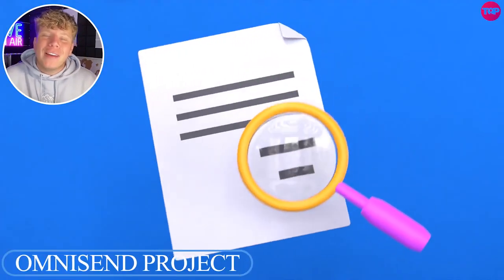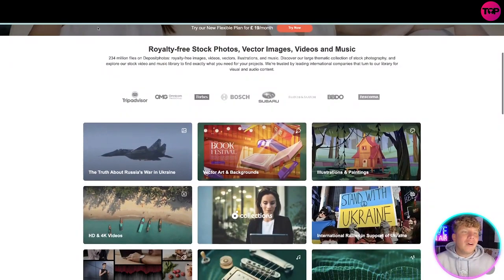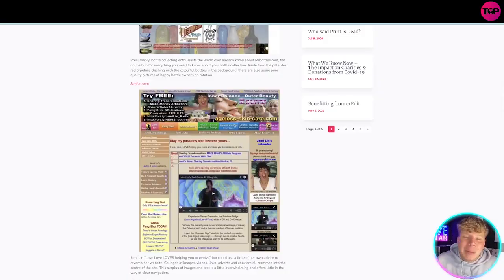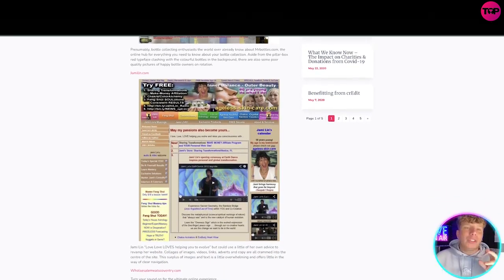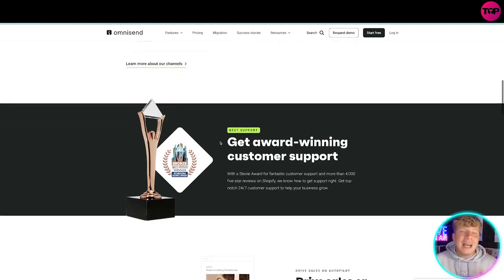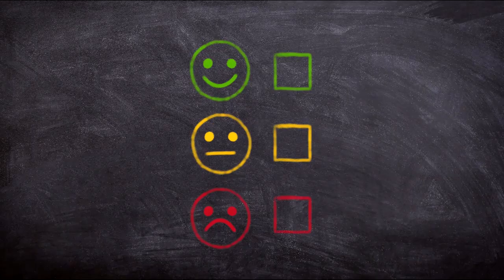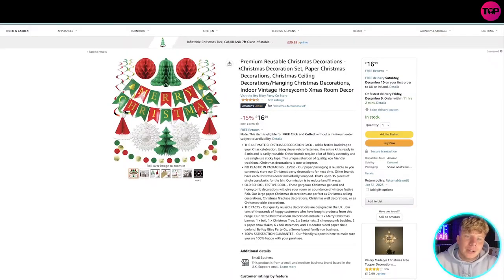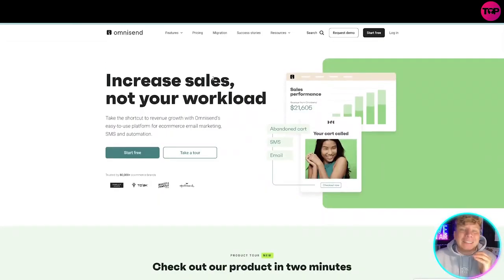Small Business Marketing 🔥How do I choose a marketing automation platform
Business Tips | Marketing Automation | Marketing Automation Platforms

Trusted by 80k+ ecommerce businesses, Omnisend’s all-in-one email marketing & SMS tool automates your marketing across the entire customer journey—reaching the right audience, with the right message at the right time. Engage customers with ready-made email templates & newsletters. Boost conversions with pre-built automations like welcome, abandoned cart workflows, yearly birthday emails, and more. Integrates easily in 1-click with Shopify, BigCommerce, WooCommerce, Wix & more.

Unlike other platforms on the market, Omnisend allows you to reach out and engage your audiences across multiple channels via the same automation workflow: email, SMS, push notifications.  You can also sync your segments to Google and Facebook to create retargeting ads that deliver an immersive customer experience. With Omnisend, omnichannel marketing is an untapped opportunity that drives engagement and sales.

Collect subscriber information from their first visit to your online store using eye-catching forms such as popups, embedded forms, the interactive Wheel of Fortune, and landing pages. Respond to customers using Omnisend’s attention (marketing) automation with cart recovery and order confirmation emails. Keep customers coming back through personalized and timely automated emails, including order follow-ups and customer reactivation.

Omnisend invites Freelancers and Agencies to join the Omnisend Partner Program. Win more clients and receive revenue share for referred and managed accounts.

Sell while you sleep with pre-built workflows across Email, SMS, Push, and more. Convert store visitors to shoppers with pre-built omnichannel automations designed for ecommerce:
- Abandoned cart recovery emails
- Post-sales & order follow-up emails
- Product & browse abandonment
- Customers likely to churn (win back, cross-sell & reactivation emails)
- Birthday + Customer feedback
- All Email and SMS messages, subject lines and workflow settings are pre-built, so you can get up and running in minutes.

Create beautiful and professional email campaigns and newsletters in minutes with:
- A drag & drop email builder
- Ready-made, responsive email templates on any device
- Automatic product picker
- Product recommender (up to 8 products)
- Plus, resend campaigns without any tedious manual work!

Grow your Email and SMS subscriber lists by collecting email and/or SMS opt-ins with fully customizable popups, signup bars, landing pages & wheel of fortune. Find ready-made & themed templates in the Forms Library, including Back in Stock notifications & onsite promotions. Plus, a built-in Email List Cleaning tool to optimize your audience.

Improve your targeting with robust segmentation and boost your conversions with well-targeted, personalized messages.
Create segments for:
- High-value (VIP) customers
- Likely-to-churn customers
- Specific category/product shoppers
- First-time/repeat customers & many more data-driven types of audiences.
- Combine email with SMS and push notifications
- SMS available worldwide
- No need to pay for multiple apps anymore!

I hope you found value in our Business Tips Video!

⏰Timestamps⏰

00:00 Omnisend Project Introduction
00:11 Omnisend Project
03:31 Omnisend Project Summary
03:42 Omnisend Project Outro